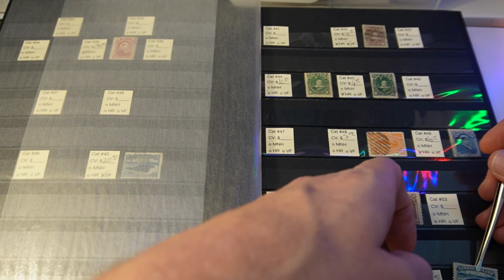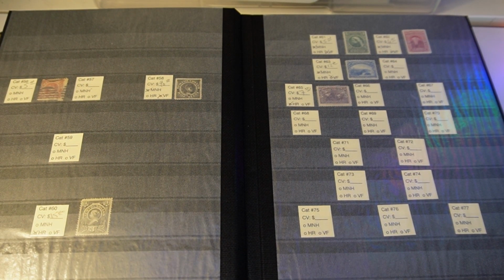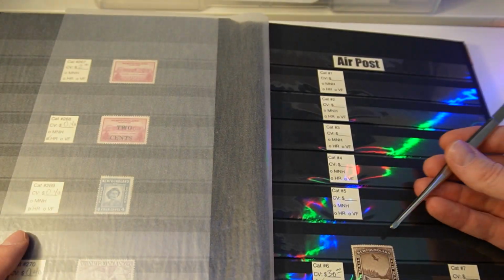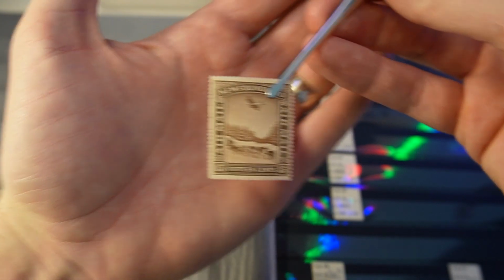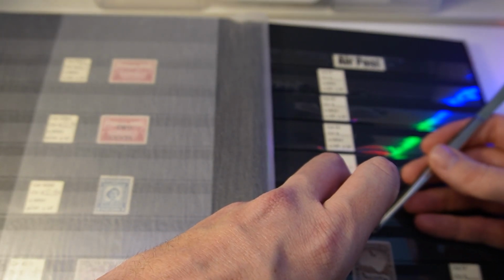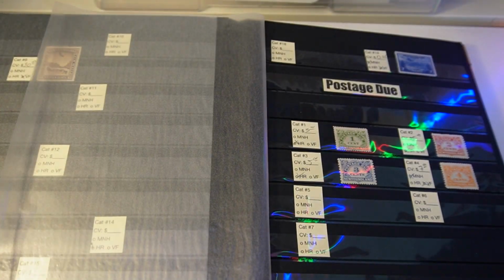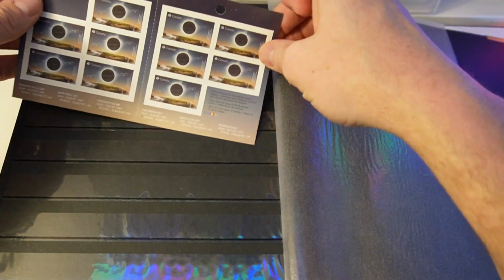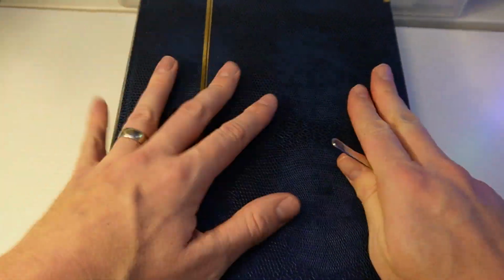My Collection of Canadian Stamps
If you're looking for stamps...

Happy collecting!!